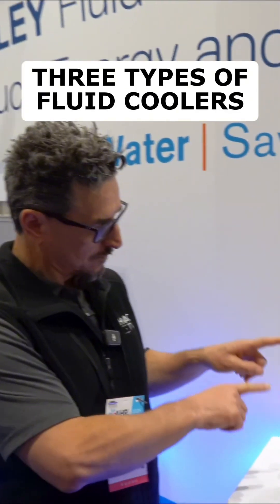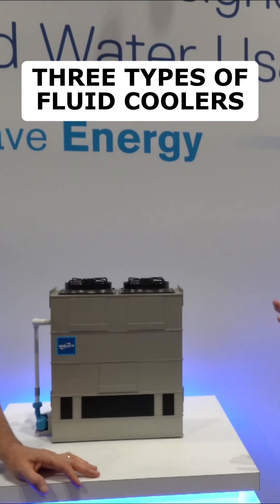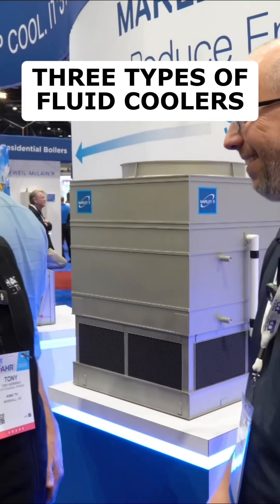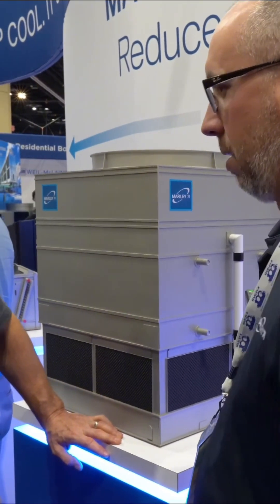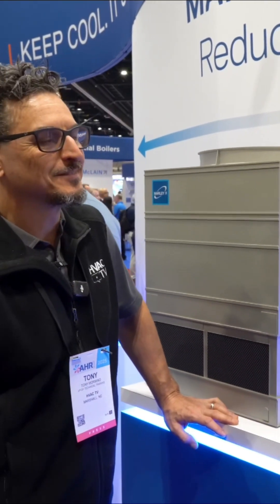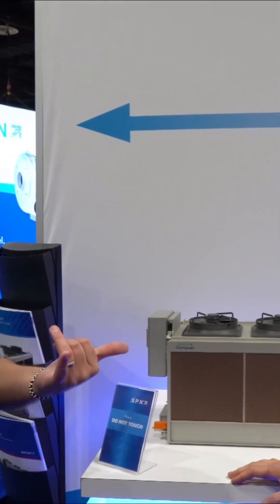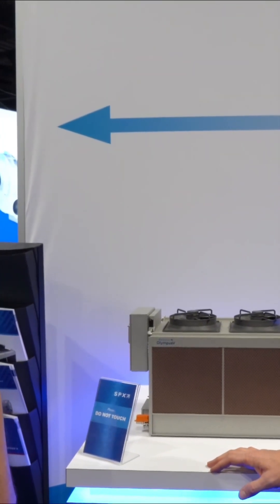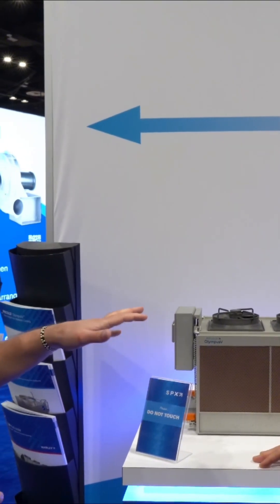Understanding the three types of fluid coolers offered by SPX Marley.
In this exclusive video we take a deep dive into the three most common types of fluid coolers at Marley SPX Cooling Technologies. Get an inside look at their design, functionality, and key differences straight from the experts.